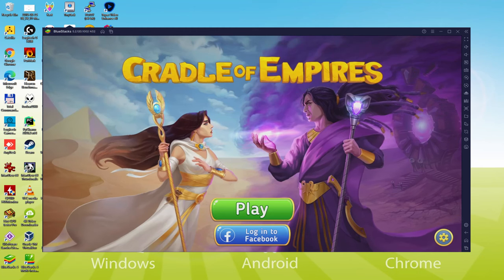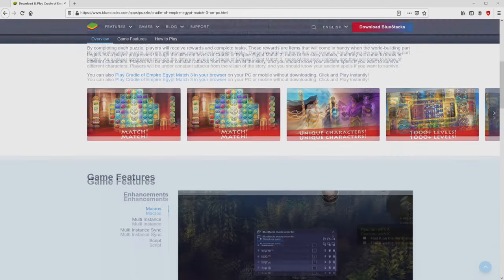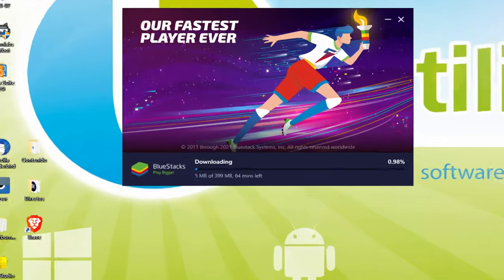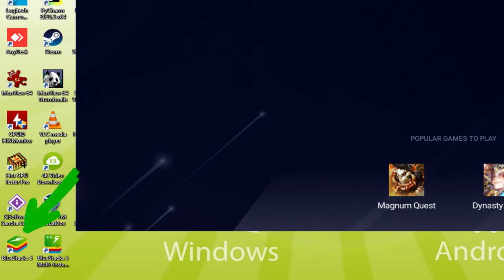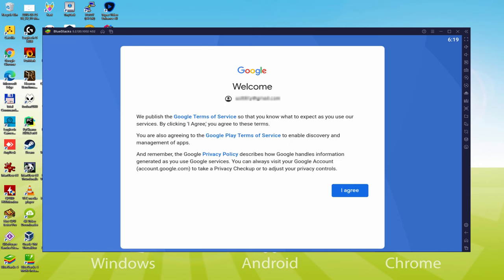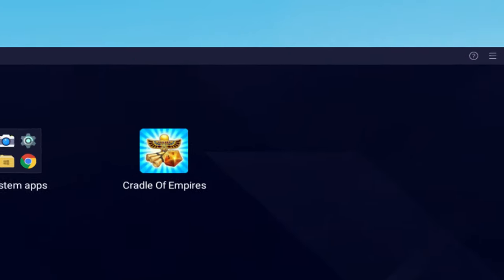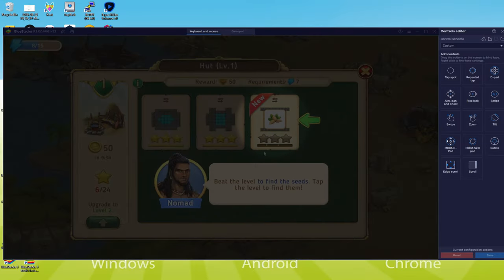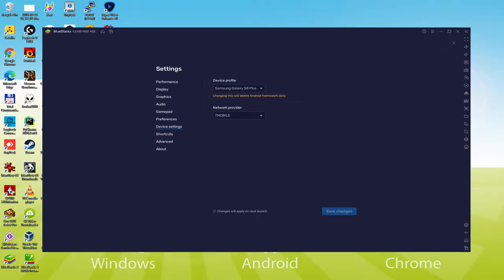🎮 How to PLAY [ Cradle of Empire Egypt Match 3 ] on PC ▶ DOWNLOAD and INSTALL Usitility2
How to play Cradle of Empire Egypt Match 3 on PC Download ▶ Windows 10/7/8

⚠⚠⚠ IMPORTANT ⚠⚠⚠ This method is for playing the free Cradle of Empire Egypt Match 3 game on PC. It will install the official and legal version of Cradle of Empire Egypt Match 3 from the Play Store. If you want to buy any item or object in the game, you will have to pay in the usual way, i.e. using PayPal, Credit/Debit Card, etc.

00:00 Intro
00:39 Go to BlueStacks website
01:30 Download Cradle of Empire Egypt Match 3 on your Windows PC
01:45 Launch the installer of Cradle of Empire Egypt Match 3
02:00 Customize installation and change the install directory
02:26 Install Cradle of Empire Egypt Match 3 on your PC
03:38 How to launch BlueStacks from the Windows desktop
04:14 Sign in on Google Play
05:04 Accept Google Terms of Service
05:13 Create a backup on Google Drive of your emulated device
05:24 Go to the BlueStacks desktop
05:37 Install Cradle of Empire Egypt Match 3 on the BlueStacks emulator
06:15 Launch Cradle of Empire Egypt Match 3 directly from BlueStacks
06:31 How to adjust the volume of Cradle of Empire Egypt Match 3
06:51 How to maximize the emulator screen
07:03 How to play at full screen
07:20 Customize BlueStacks keyboard options
07:44 How to change the game and emulator language
08:18 Receiving Email of new device connected to your Google account
08:59 Goodbye and greetings

Here are the instructions:

2) Click on Download Cradle of Empire Egypt Match 3 on PC
3) Run the installer downloaded
4) Accept the Windows permissions to run the installer
5) Click on "Install Now".
6) Login to Google Play
7) If the game installation does not launch automatically, click on the Cradle of Empire Egypt Match 3 icon on the BlueStacks desktop
8) Click the "Skip" button in the "Complete Account Setup" window
9) Click on the "Install" button
10) Click on "Open" and enjoy the Cradle of Empire Egypt Match 3 on your PC

Collect gems: gems, crystals and diamonds three in a row without internet. Play hundreds of levels and build an empire of Egypt. Go through puzzle games with balls. Farm and vegetable gardens will be available in later levels
Cradle of Empires is a casual 3 in a row game. Collecting treasures is now even more interesting. Test your wits as you play through over 3000 levels. Unlock new game modes! Plan your moves and create the best combinations. Egypt is rich in resources. Build a house, develop a garden. You are a farmer, take care of your family.
You can enjoy the game at any time. Gems will go to all enthusiastic players in this legendary game!
Move gems, crystals and diamonds and go on a unique journey. The Empire of Ancient Egypt and Rome will unlock the wonders of three-in-a-row!
The match 3 Cradle of Empires game is a unique combination of the three-in-a-row and city-building genres. The farm you build in the game will unlock additional levels. In them, you will collect treasures, look for artifacts, solve puzzles.

If you want to download Cradle of Empire Egypt Match 3 on PC it's very easy. Click on the above link, and follow the video instructions. BlueStacks, the Android emulator, will be installed on your PC so you can play easily on your Computer.

Cradle of Empire Egypt Match 3 is a mobile game, but you can download and play it on PC in a few minutes.